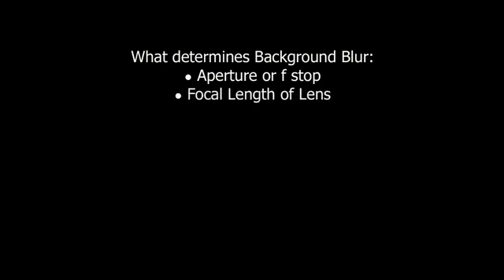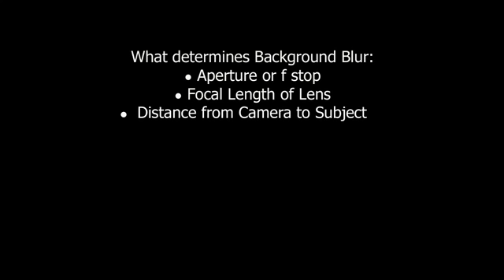habka ugu fudud oo camero lo barto